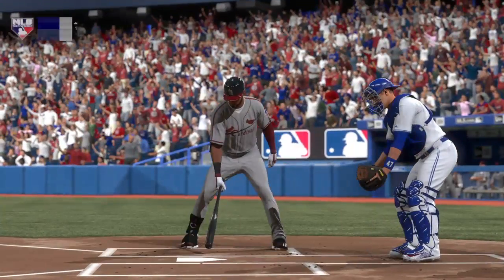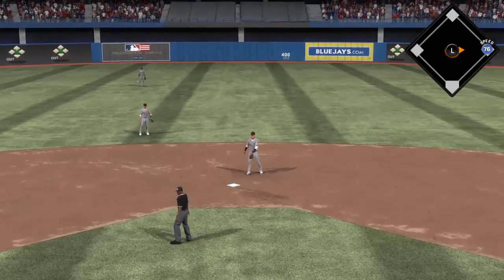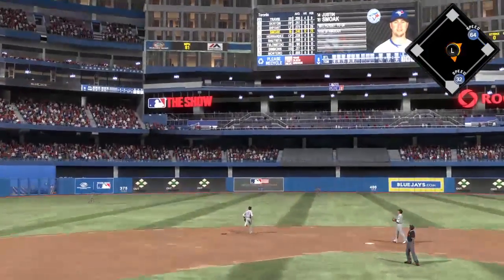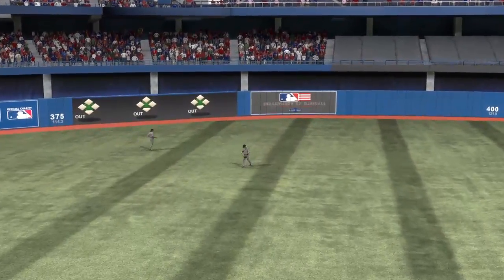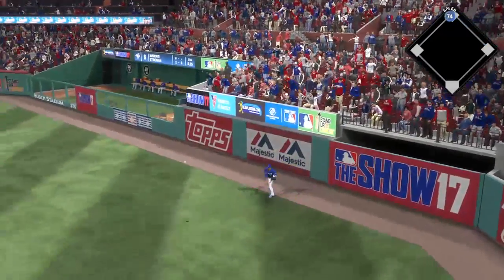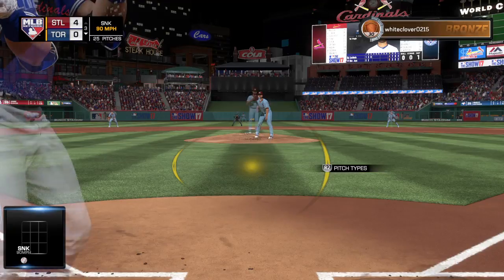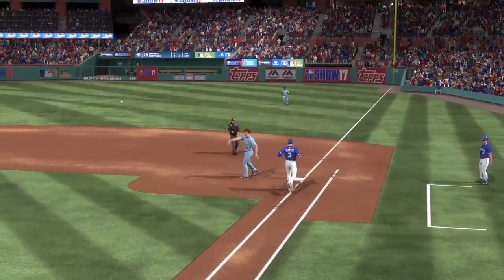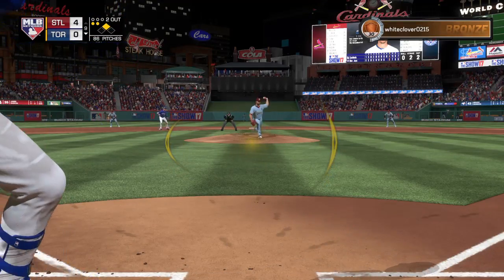The Show 17 ShowTime League